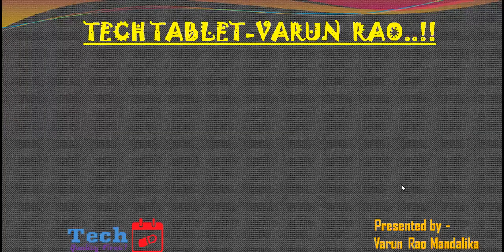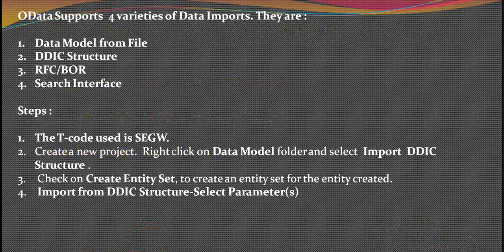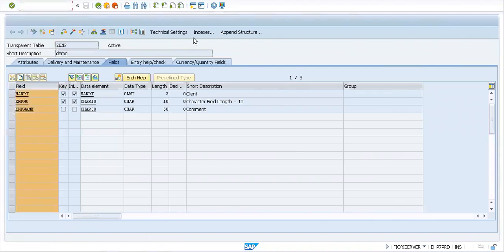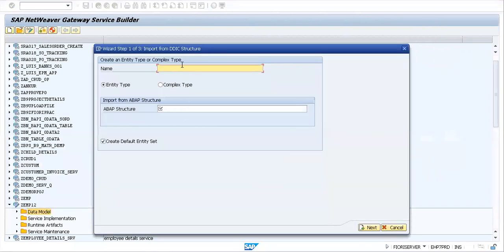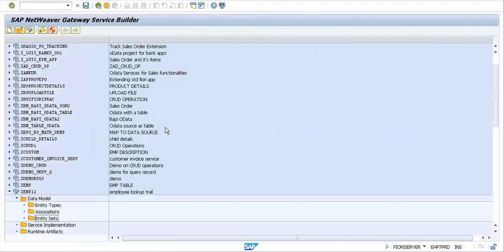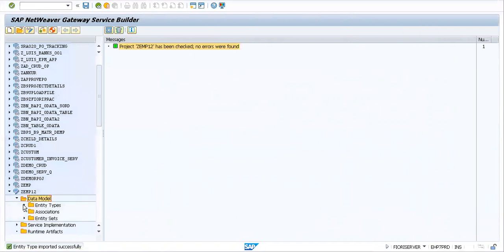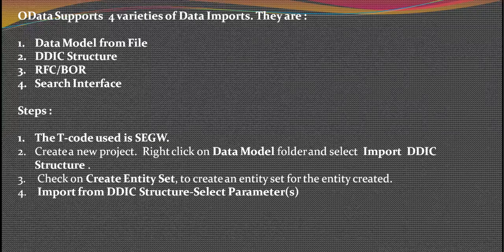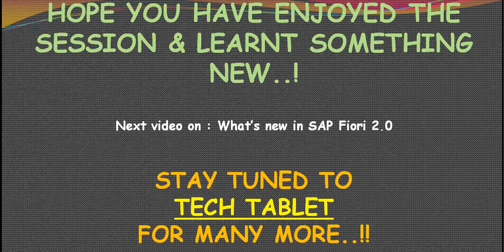Data Import using DDIC in OData - SEGW - SAPUI5 Fiori Tutorial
This session talks of using the SEGW TCode and how to import from the custom table. The import of Fields from SE11 and how to work on them.

:D